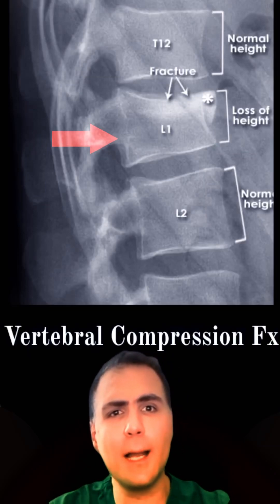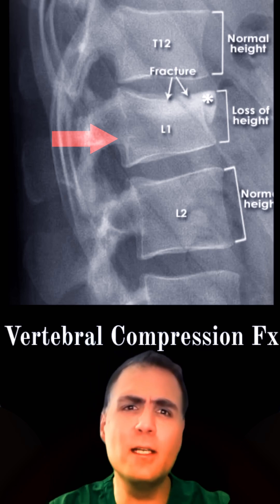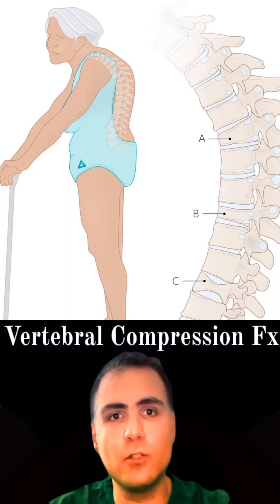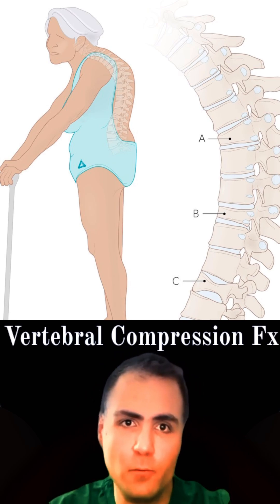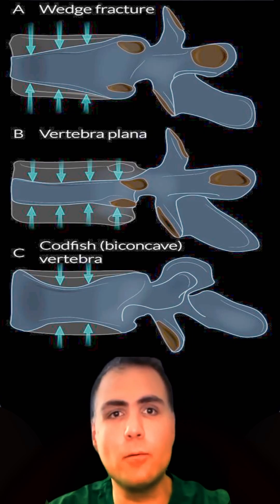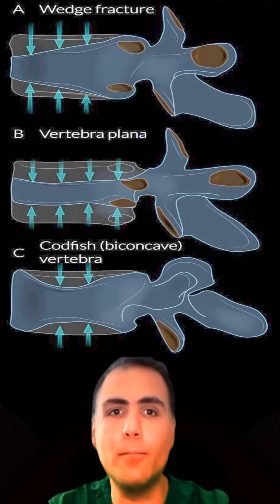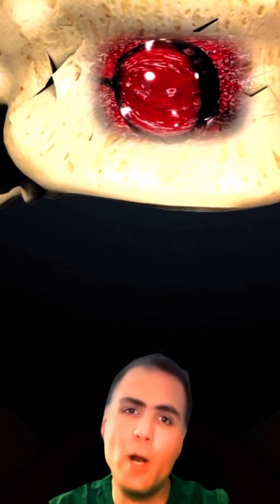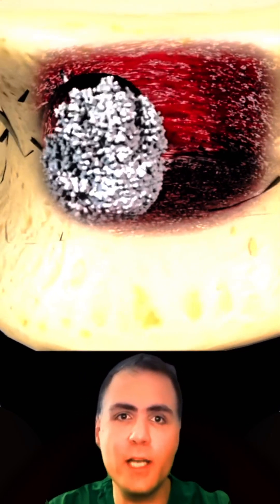Vertebral compression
A 21-year-old man presented with severe back pain at the University clinic after a fall from a bridge, landing on his feet before collapsing onto his buttocks. He sustained a wedge fracture—a type of vertebral compression fracture where the front portion of the vertebral body is crushed, resulting in a wedge-shaped appearance.

Wedge fractures are typically seen in the thoracic spine, which has limited flexion and extension but retains rotational capacity. These fractures are generally stable and do not usually involve neurological impairment .

However, they are considered more serious if multiple vertebrae are affected or if the anterior wedge angle exceeds 50%. In such cases, additional evaluation and possibly more aggressive treatment may be needed to manage stability and prevent further complications.